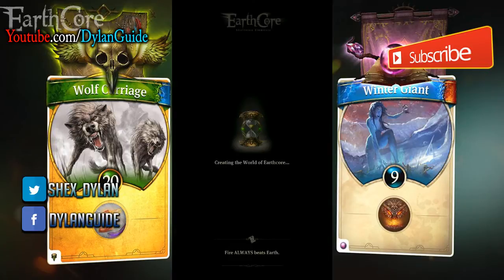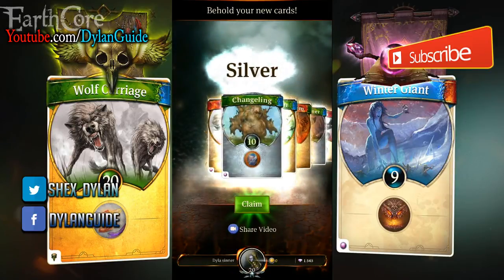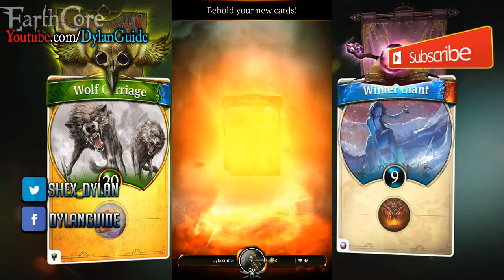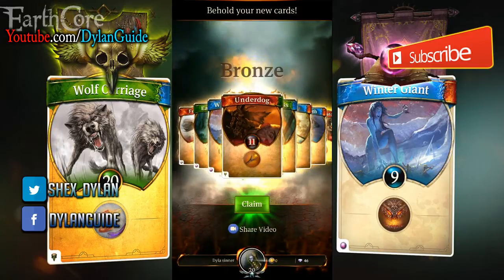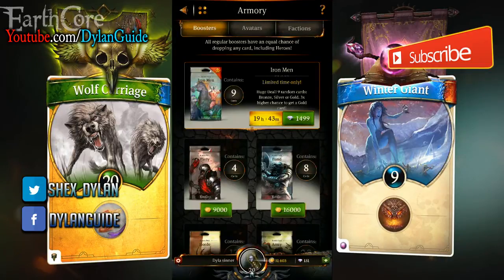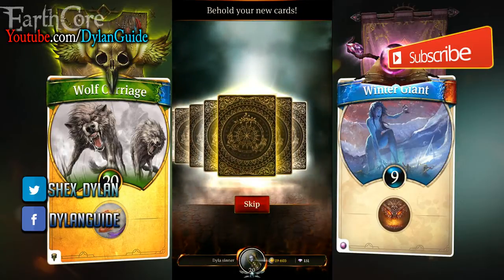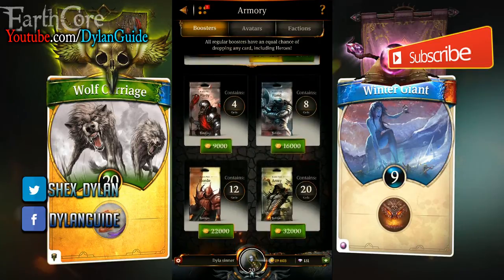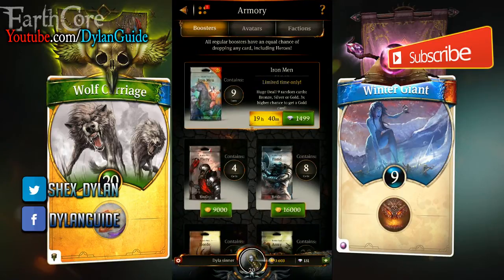Opening Packs - Earthcore Shattered Elements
▶ Instagram.com/Thesinner

Its out for android too :D

If you have any questions just comment down i'll reply !
make sure reply is enabled so i can reply on your comment !

You can watch: "Reptile Combos - Little Alchemist"